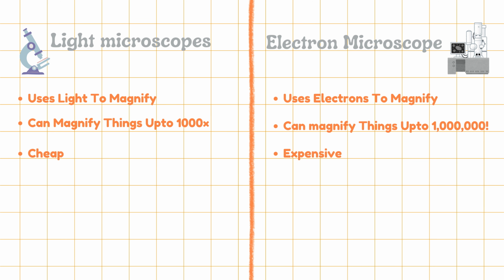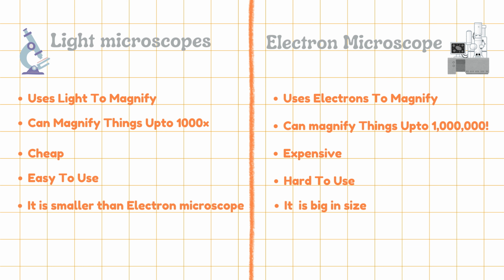Light vs. Electron Microscopes: "A Clear Comparison"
Check out our fun and educational video on Light Microscopes (L.M.) and Electron Microscopes (E.M.)! Join us on an exciting journey to explore the microscopic world with our easy-to-understand explanations and cool visuals. This video breaks down the differences between these two powerful tools and shows you how they reveal the hidden details of the world around us.